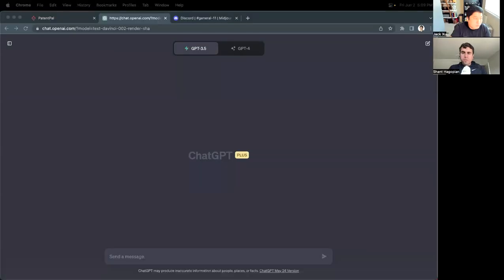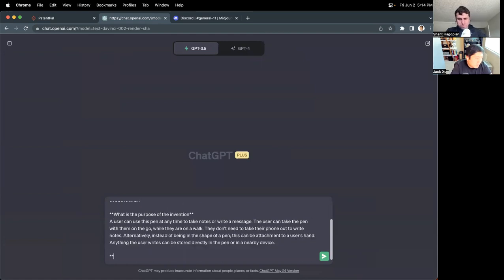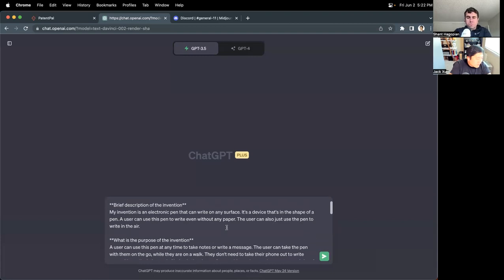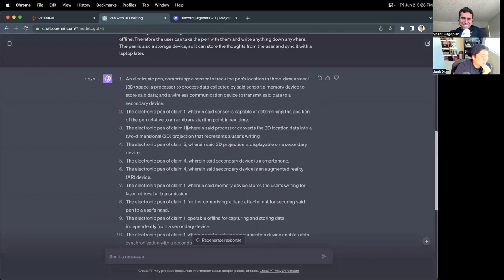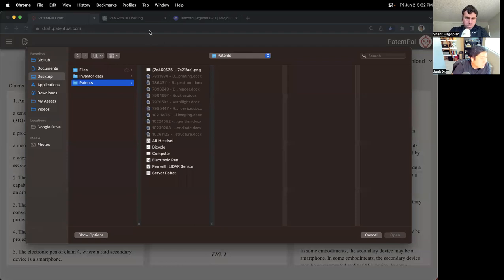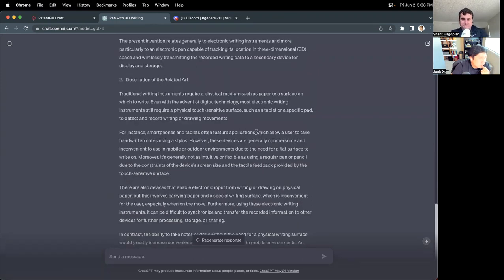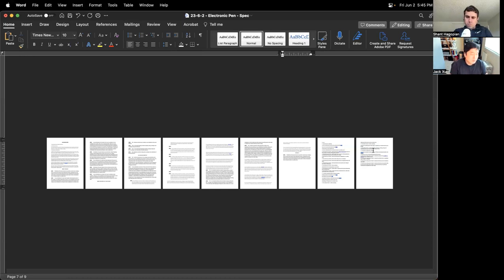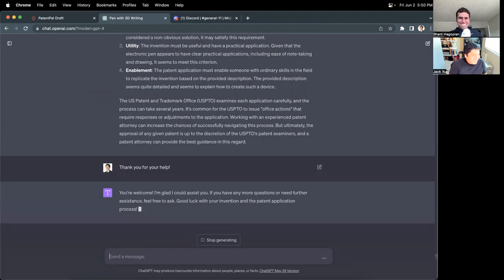Generate a patent in under 30 mins with PatentPal & ChatGPT [Ep. 2 - Air Pen]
I'm joined by Shant Hagopian to invent an electronic pen that lets the user take notes simply by writing in the air. The pen tracks its position in 3D space and then projects that down into a 2D representation of the handwriting. We then generate the best provisional patent application we can in under 30 minutes with the assistance of generative AI tools like PatentPal and ChatGPT.

You can see the final result of the example patent draft we generated in this video here:

*Proposed value of generative AI in patent drafting*

By using PatentPal in combination with ChatGPT and Midjourney, we can generate and assemble a provisional patent application that appears to be a surprisingly compelling first draft. We estimate that the generated patent can reduce the overall drafting time by 60% to 80%, depending on the inventor's needs.

This AI-powered approach to patent drafting can be used by professionals to great effect—to free up time that can be applied towards further enhancing patent quality. Similarly, inventors can also provide a generated first draft to their patent attorney.

*A tool for inventors to democratize access to IP*

PatentPal generates figures and specifications to provide direct support for a set of claims. This functionality addresses written disclosure requirements under section 112 and is not replicated by ChatGPT or tools that are narrowly built around ChatGPT's API.

However, because inventors are typically not familiar with writing claims, PatentPal has been a tool that's primarily intended to be used by expert professionals. By combining PatentPal with ChatGPT, which can generate an initial set of claims, it may be possible to adapt PatentPal for consumer use in the future. This video therefore demonstrates the future potential of an "over-the-counter" provisional patent solution.

Patents are expensive and typically unaffordable for the average consumer. Most of the cost goes into paying for a patent attorney's time spent on drafting. Reducing the cost of preparing provisional and non-provisional patents can provide access to IP to a wider inventor audience and support the US Patent Office's mission of promoting innovation.

The contents of this video are for general information and research purposes and do not constitute legal advice. Viewers should contact their attorney for assistance on any legal matter. The software tools discussed in this video are intended to assist users with enhancing productivity and are to be used at the user's own risk.

*Contents*

0:00 Introduction
0:35 Disclaimers
1:05 Invention overview
2:30 Describe the invention
16:00 Generate a set of claims
20:25 Generate a draft with PatentPal
25:20 Generate figures with Midjourney and PatentPal
28:50 What we have so far
30:20 Generate the background section
32:00 Generate descriptions of embodiments
35:40 Final result
36:25 Debrief and discussion